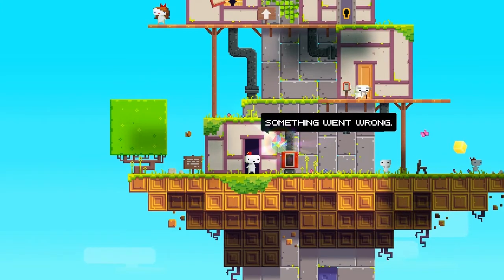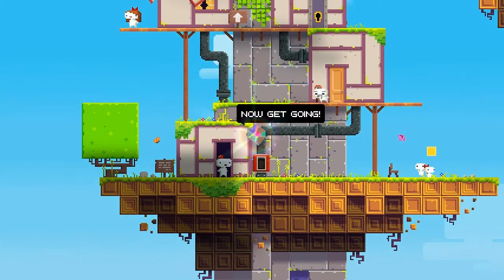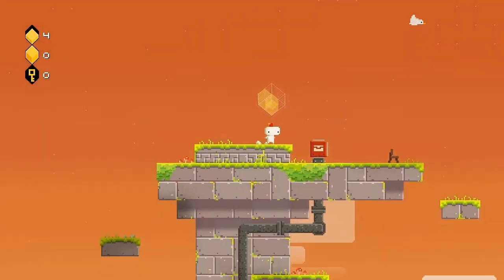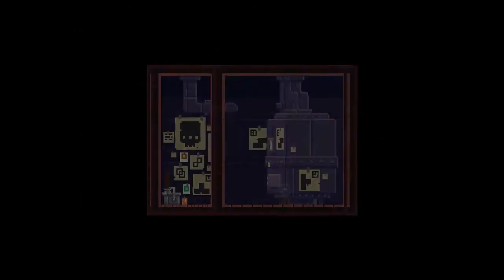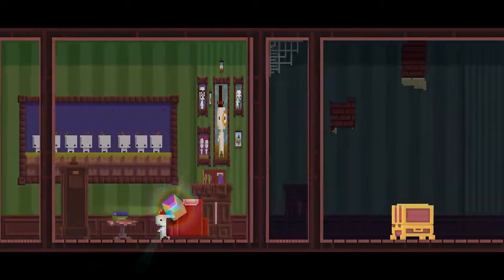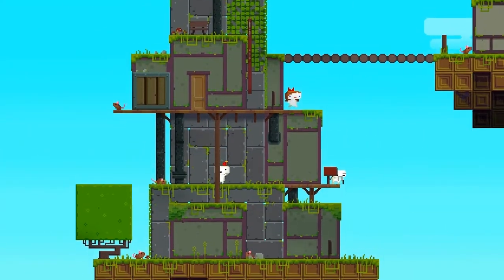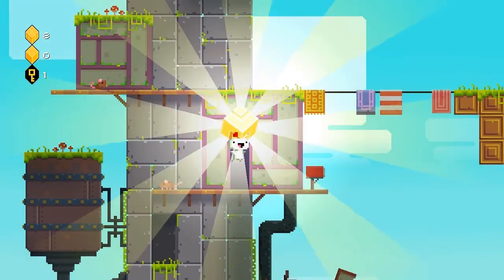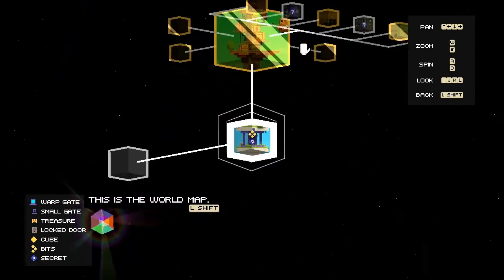Rock Plays: FEZ - E1 - Getting Into The Swing Of It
Having finished Don't Starve we move onto a new game I've been interested in for quite some time, that game being. FEZ! The music is a bit loud in some parts so I'll work on lowering the music a little bit for next time.

Livestream Schedule:
-Saturdays: 11AM - 3PM EST
-Sundays: 4PM - 8PM EST